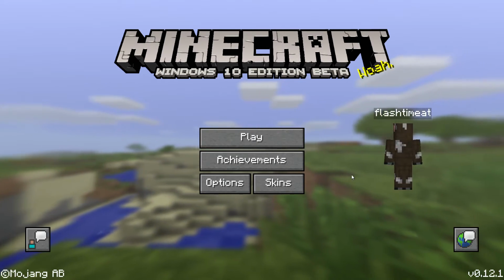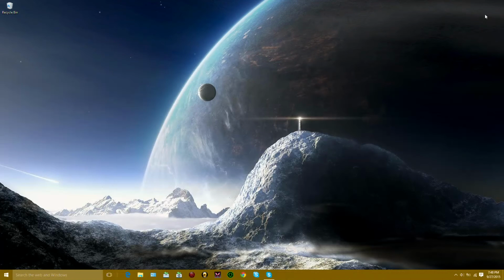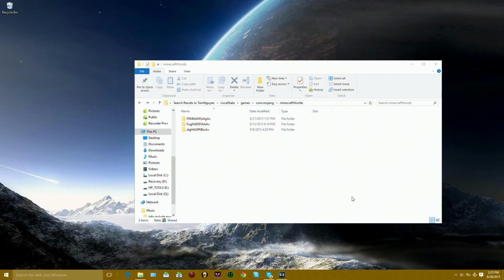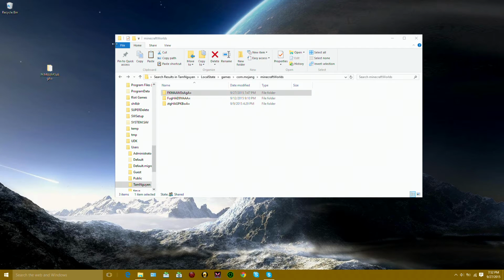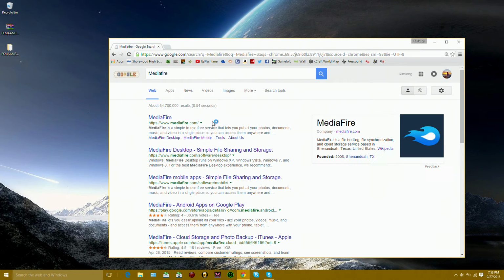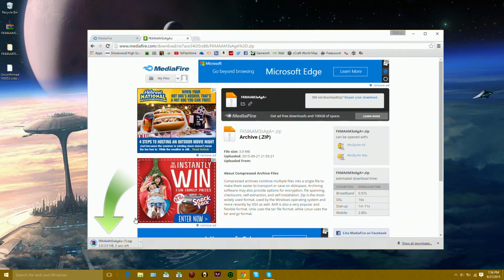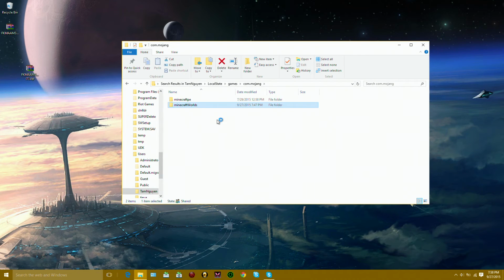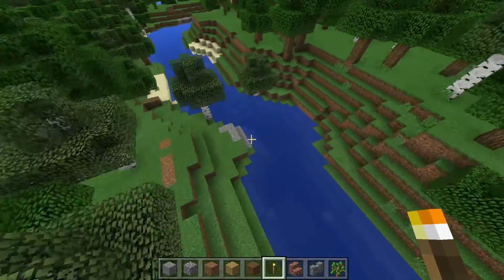How to Download and Upload Maps on Minecraft Windows 10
A tutorial on how to upload and download maps on Minecraft Windows 10 Edition Beta. It is pretty straight forward, just follow the step by step instruction and you should get what you want. This also works for downloading Minecraft PE to Minecraft Windows 10 edition which is pretty cool. If you guys have any question just ask them in the comments and I might answer them. :)

If you found anything in this video that is copyrighted or against Youtube or Google's Policy. Please let me know and I will fix the problem. Thank you for reading this because more than half of the people who watches videos on Youtube will not read the description.

Thanks for watching or maybe you didn't even watch at all, but still thank you, and feel free to give me some support as it will really help me out and maybe even you. Who knows...

Ahrix - Nova

Mastodon (Louis The Child Remix) 1